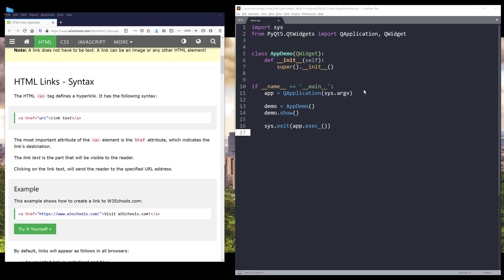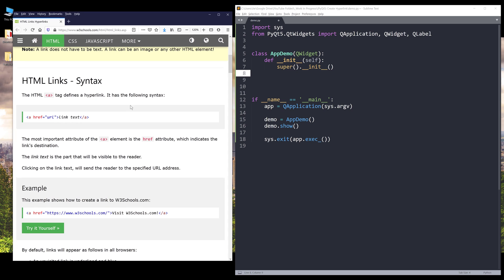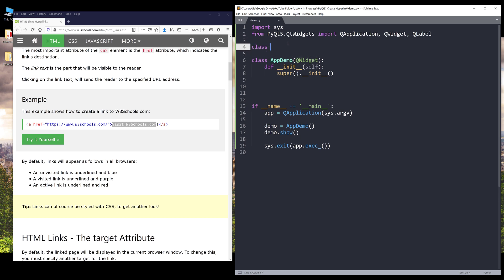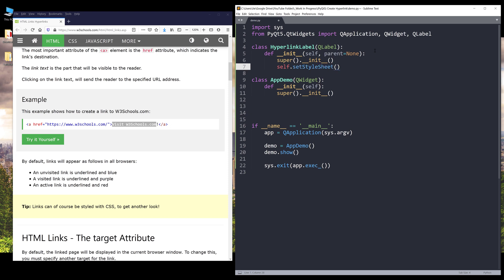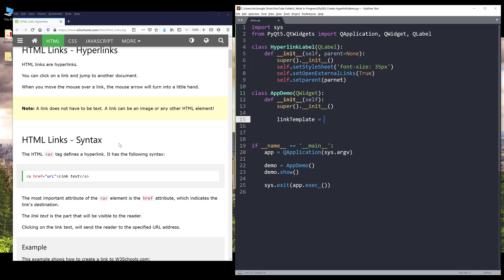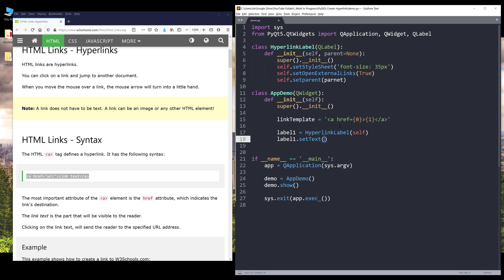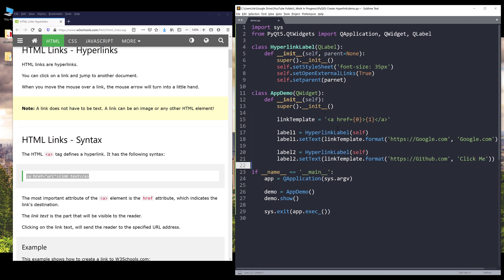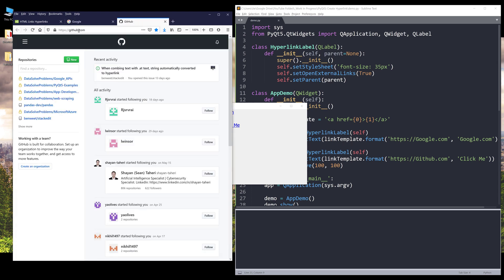How to create hyperlinks in PyQt5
In this PyQt5 tutorial, we will learn how to create hyperlinks using QLabel widget.